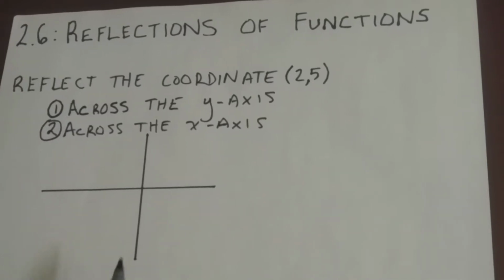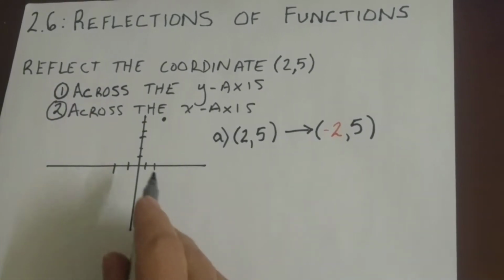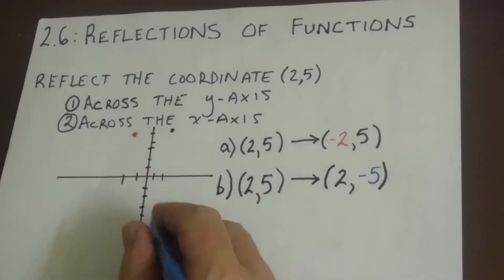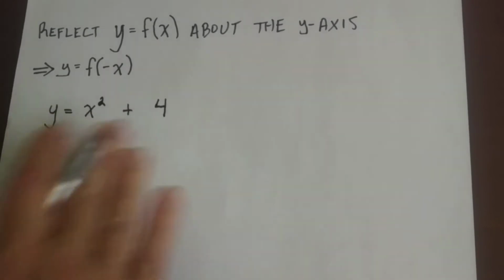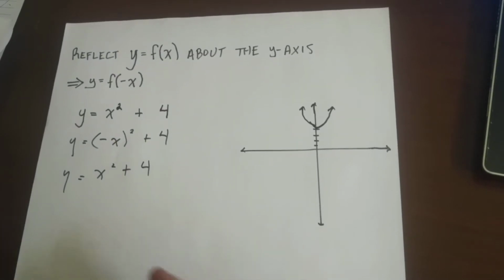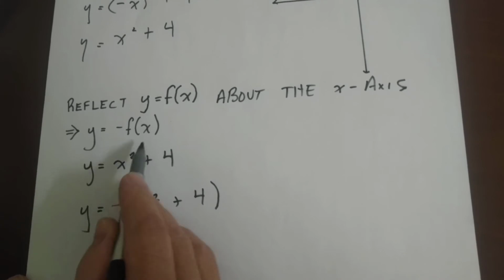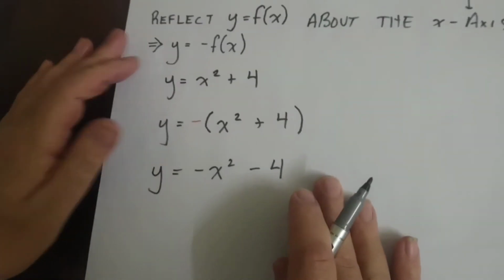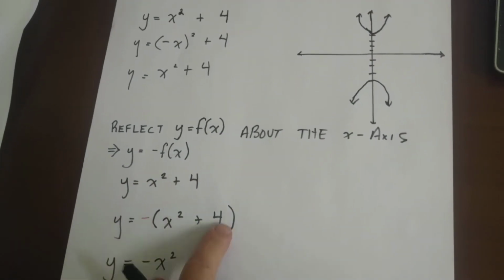reflections of functions